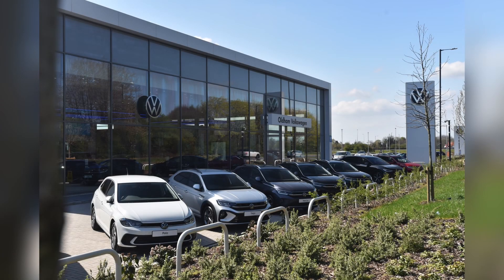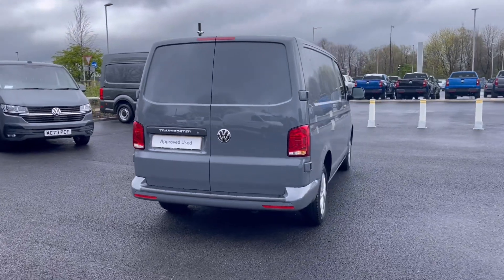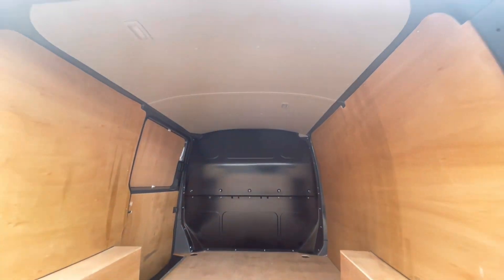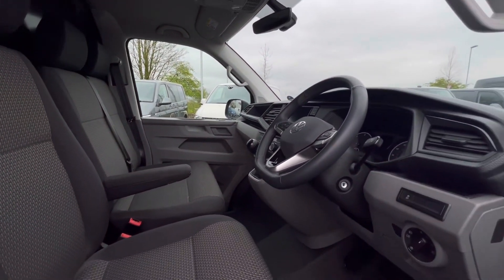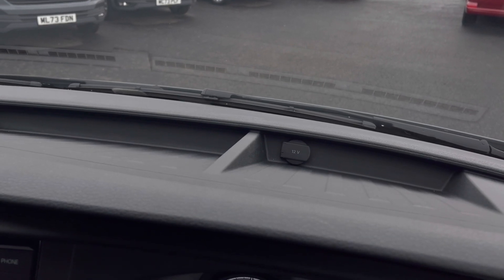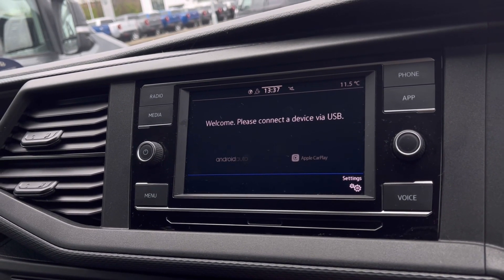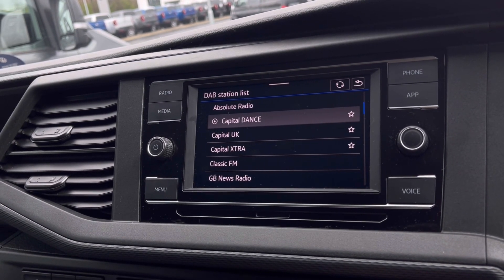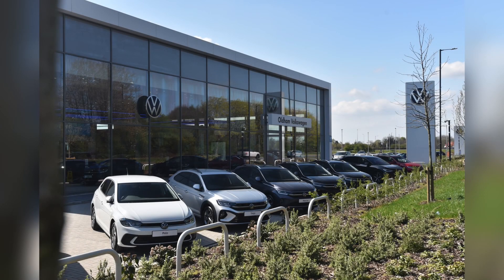Approved Used Volkswagen Transporter Highline 2.0TDI 110ps | Oldham Volkswagen Van Centre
:) Check out this Approved Used Volkswagen Transporter Highline 2.0 TDI 110 PS  in Pure Grey Paint, currently for sale at Oldham Volkswagen Van Centre.

Vehicle Spec –
Reg - ML73FAO
Age - 2023
Miles - 3101
Fuel Type - Diesel
Transmission - Manual

- LED main headlamps with LED separate daytime running light
- Parking Sensors
- Adaptive Cruise Control
- App Connect